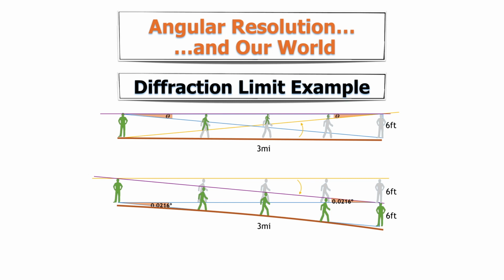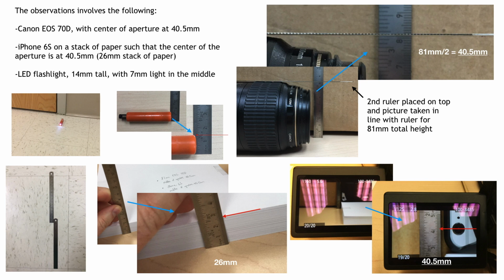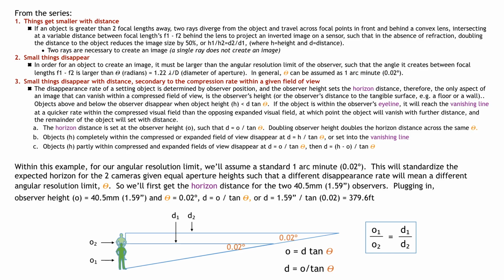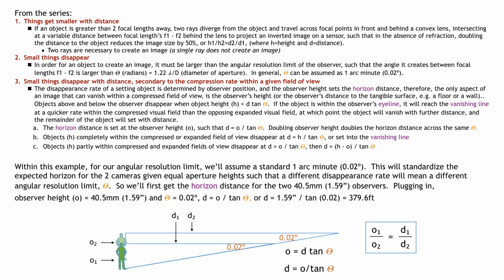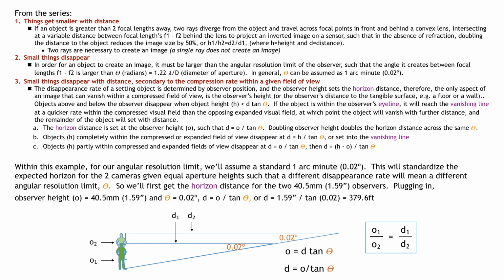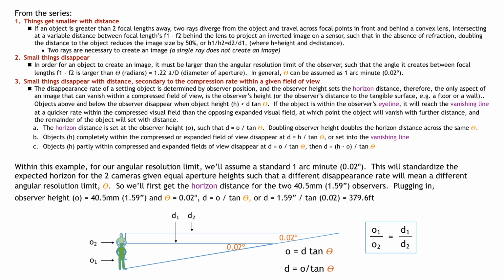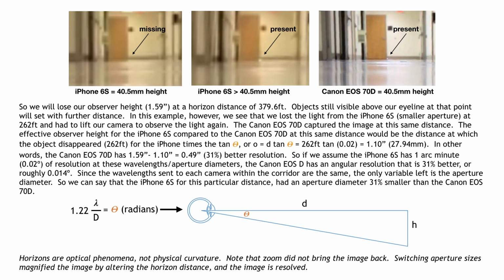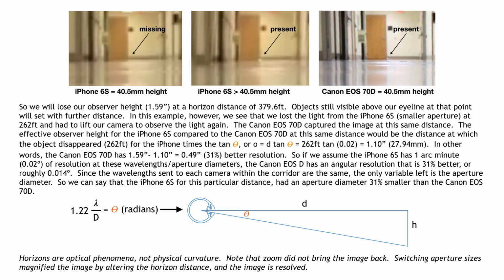Diffraction Limit Example